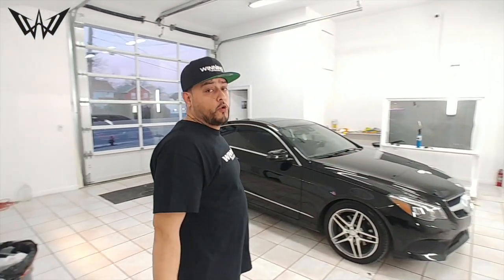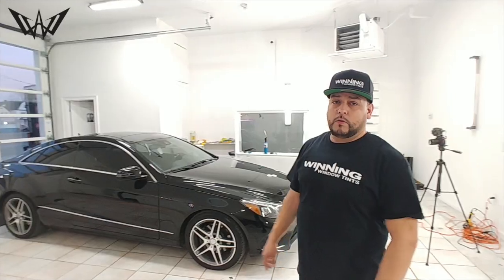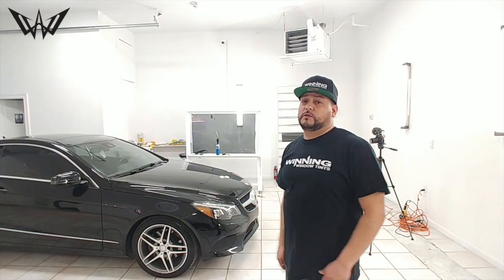20% Tint on a Mercedes E Class Coupe (winning window tints)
This video is about tinting a mercedes e class coupe with 20% tint.check out the video and let us know what you think
WINNING WINDOW TINTS has been around over 10 years! making us one of the longest Lasting tint shops in NEW JERSEY. we pride ourselves on great quality work and excellent customer service. we take the time to educate our customers and make sure they are 100% satisfied. WINNING is a culture , a lifestyle. we live, eat , sleep WINNING and here @ WINNING WINDOW TINTS, EVERYONE IS A WINNER!